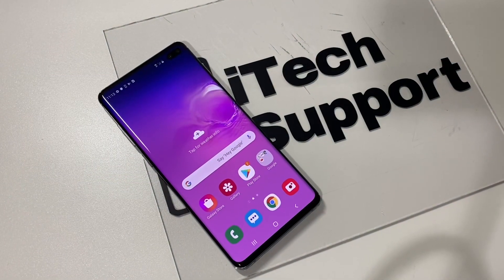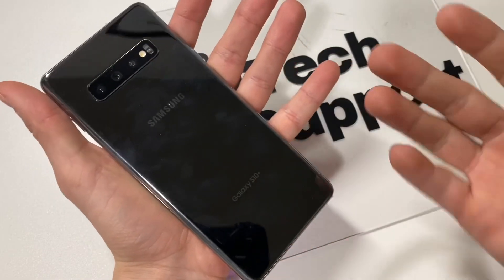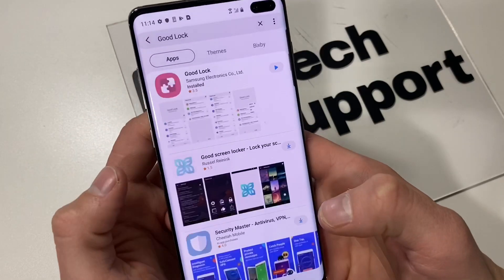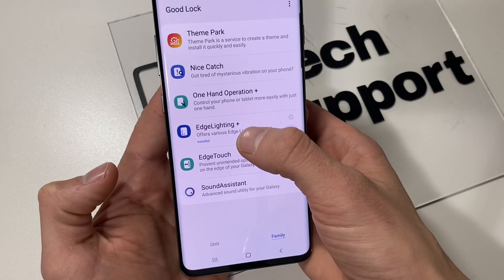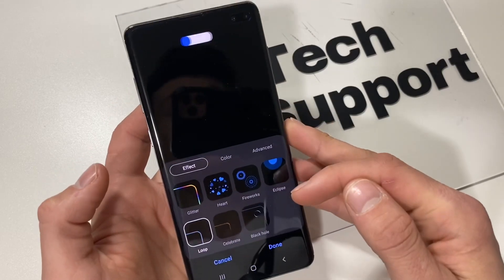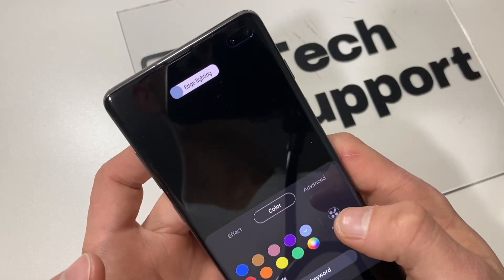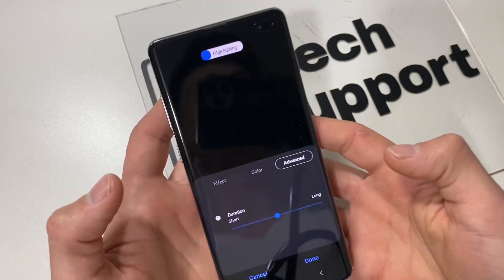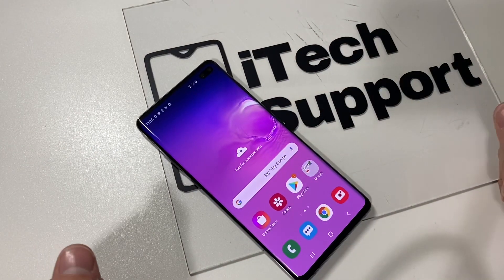How to Enable OFFICIAL LED RING (Edge Lighting) on the Samsung Galaxy S10 / S10+ Plus / S10e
Using an app called Good Lock from the Galaxy Store, works Flawlessly on the Samsung Galaxy S10 / S10e and the S10 Plus.